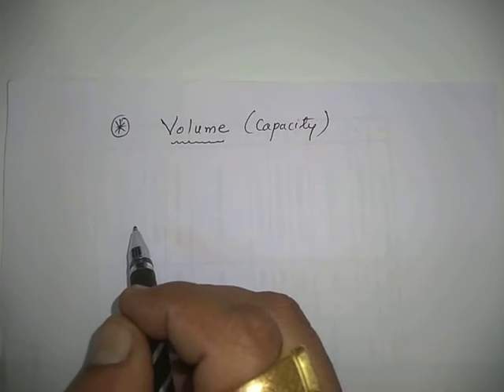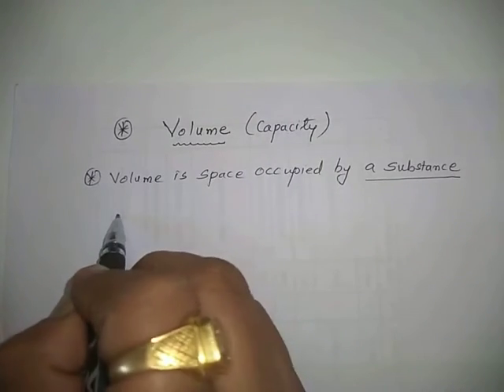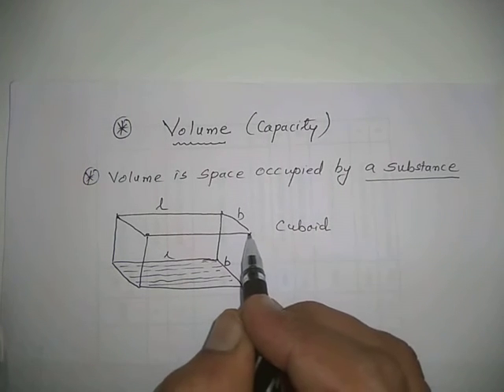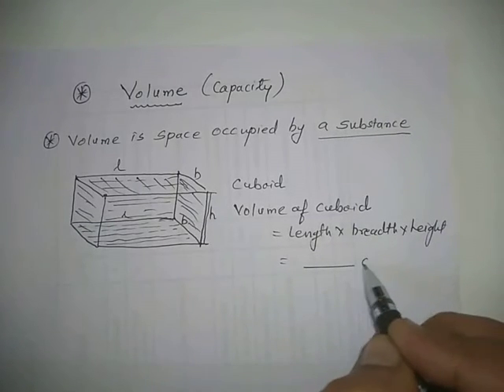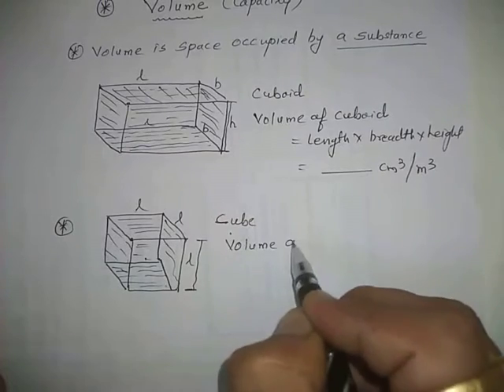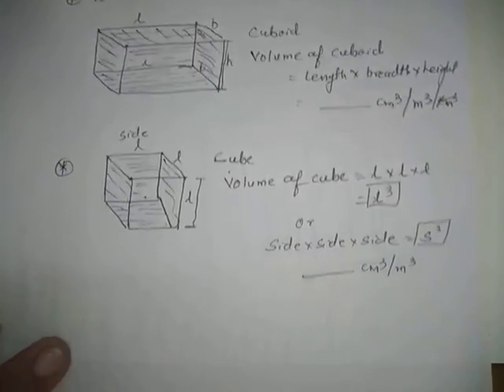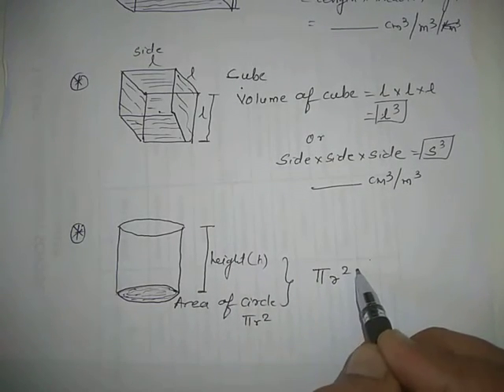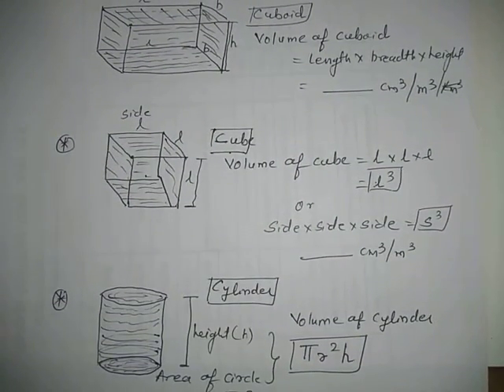STD 8 Maths Le 11 Volume of cube cuboid and cylinder